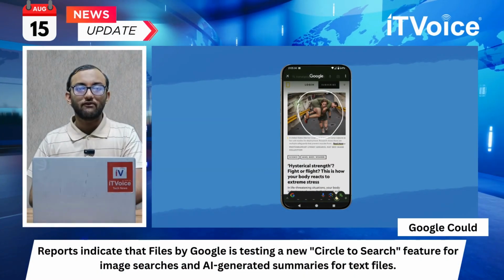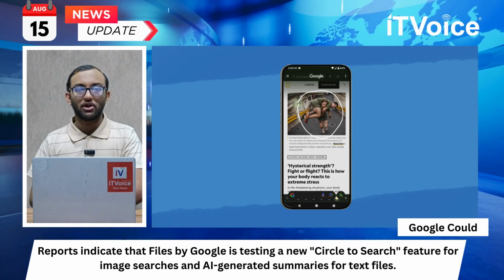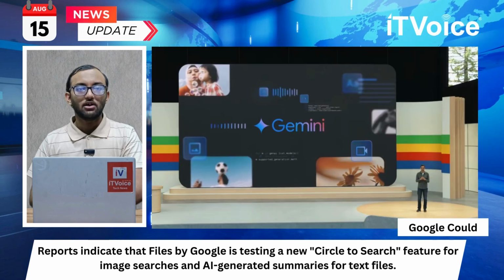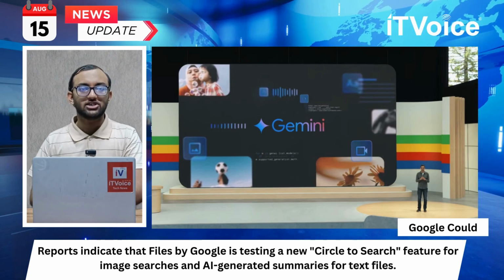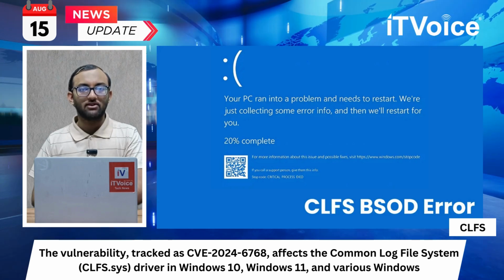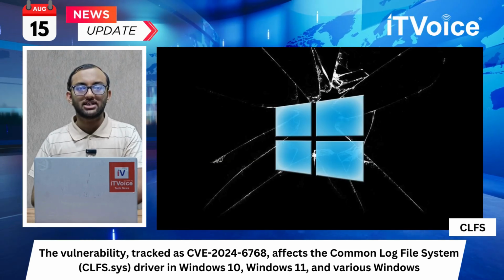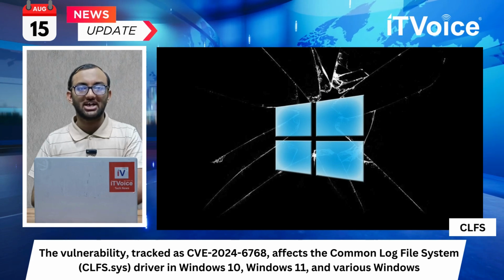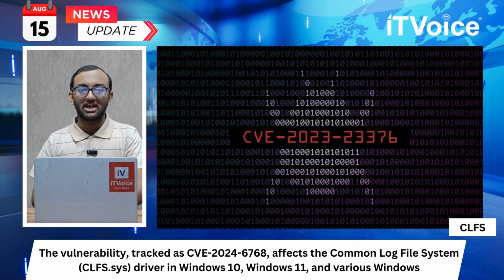Google Pixel 9 Series with AI | Lenovo Legion Tab With Snapdragon 8+ Gen 1 SoC | 15 August 2024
00:00 Introduction

01:18 Google Unleashes AI Powerhouse Pixel 9 Series, Expands After-Sales Support and Retail Presence in India

02:06 Lenovo Legion Tab With Snapdragon 8+ Gen 1 SoC, 2.5K Display Launched in India

02:57 Acer Unveils New Chromebook Laptops Powered with AI in India

03:47 Zepto Hits $5B Valuation as Quick Commerce Heats Up in India

04:29 Sarvam AI Partners with Yotta, Unveils First Commercial Generative AI Offerings

05:11 Files by Google Could Include Circle to Search and AI Summaries

05:51 CLFS Vulnerability Let Hackers Trigger BSOD Error On All Versions Of Windows 10 & 11

Welcome to IT Voice, the premier IT-based news channel that brings you the latest and most comprehensive coverage of the ever-evolving world of technology.

We are your ultimate destination for all things tech. We provide up-to-the-minute updates, expert analysis, and in-depth reporting on the cutting-edge innovations shaping our digital landscape.

 IT Voice combines captivating visuals, engaging interviews, and interactive segments through our state-of-the-art studio to make technology accessible and exciting for viewers of all backgrounds.

Our expert hosts guide you through the latest gadgets, software releases, and industry trends, demystifying complex concepts and showcasing how technology influences our lives.

Let us be your trusted guide as we unravel the mysteries of the digital realm, one byte at a time.

Stay ahead of the curve with our IT and Tech News channel IT Voice, delivering the latest breakthroughs, innovations, and industry insights straight to your screen.